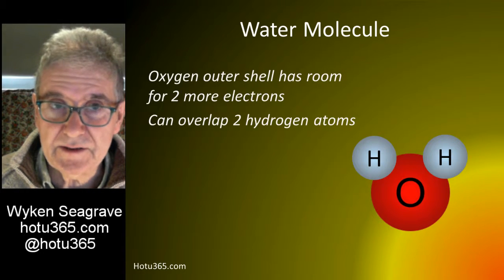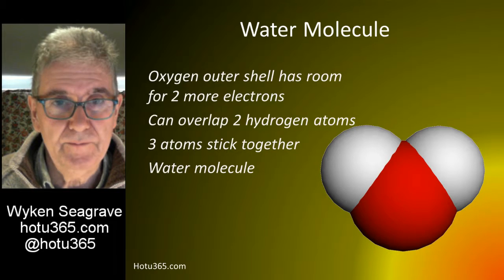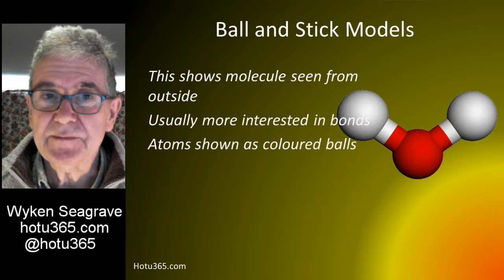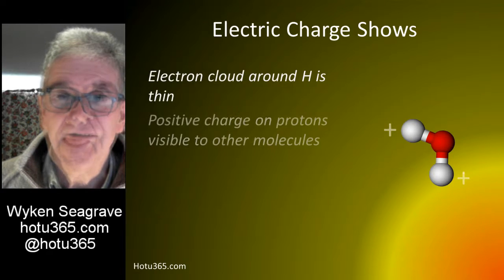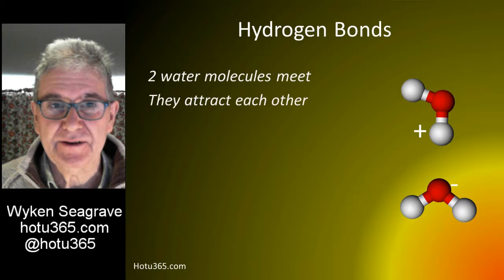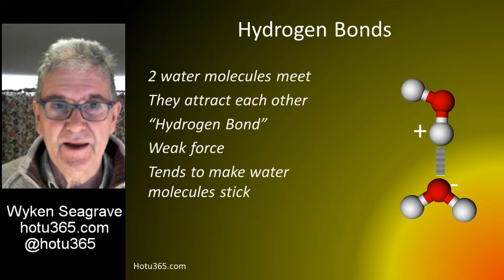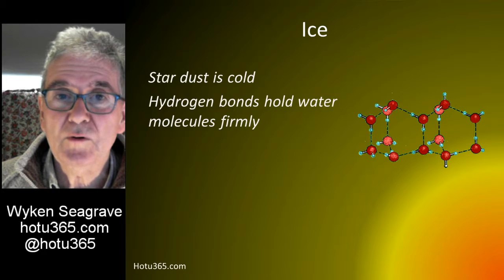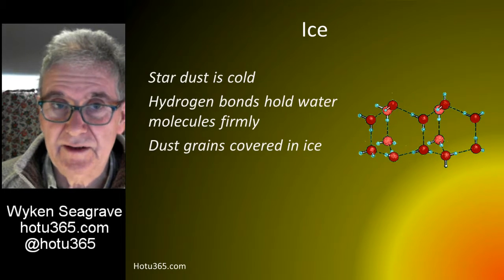Hotu020 Water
When two hydrogen atoms stuck to an oxygen atom with covalent bonds, they molecule they made would help shape planets and life.